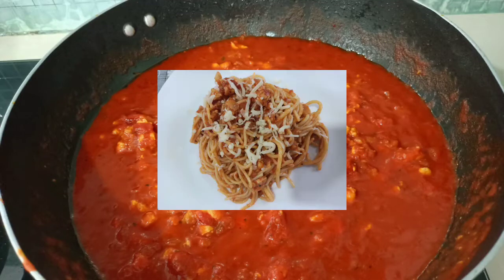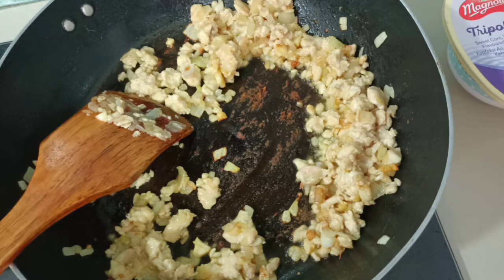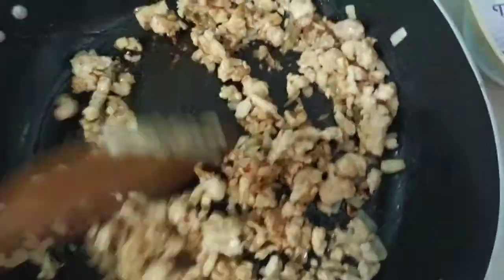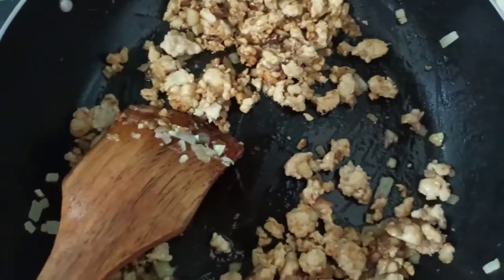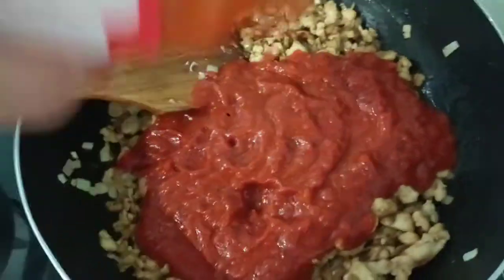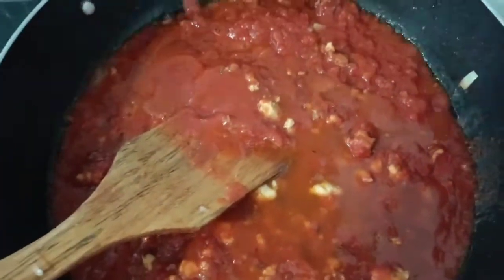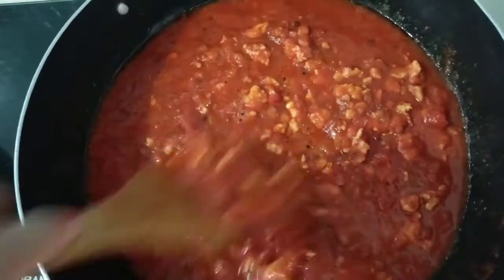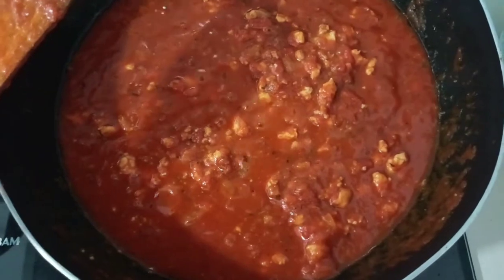I'm cooking Chicken Spaghetti Sauce .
I want to share my Chicken Spaghetti sauce , surely you loved it guys . It's quick and easy to cook these sauce .

Spaghetti sauce

Ingredients :

Minced chicken
Basil & Tomato sauce
white onion
garlic
icing sugar
water
crushed pepper or powder
salt

Cookng method just follow on my video .Thank you .